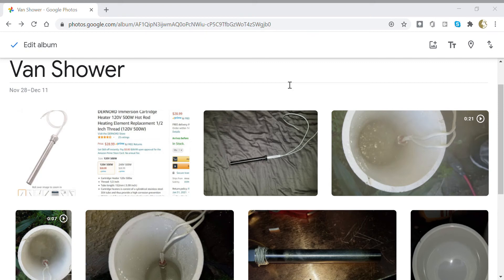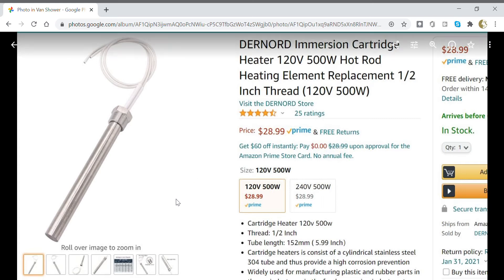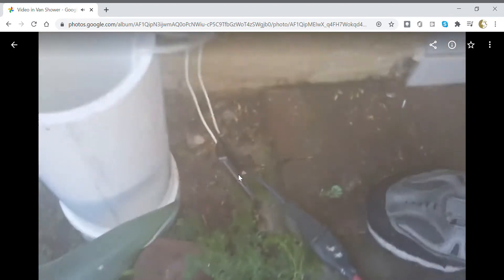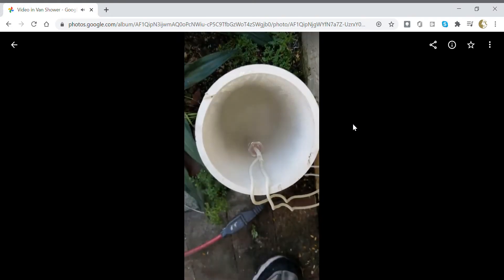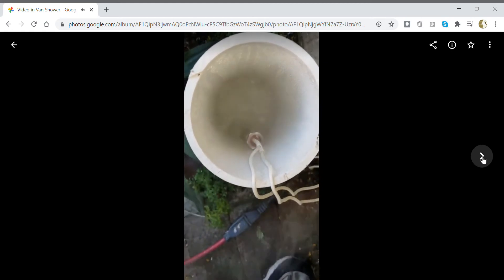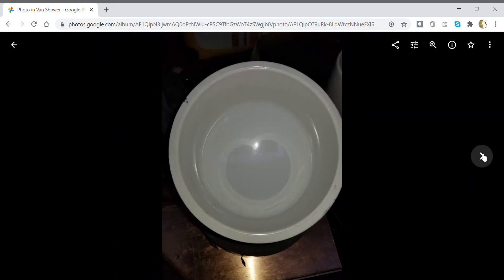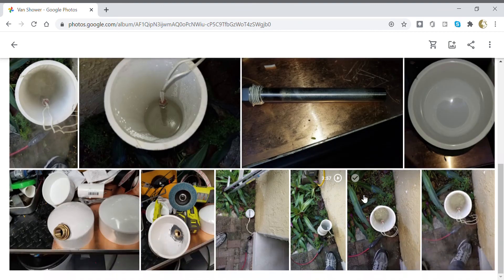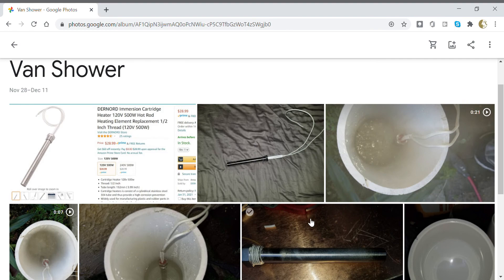Dernord 120v 500 watt 1/2 NPT 6 inch long Heating Element Testing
Testing this $28 stainless Steel 1/2 inch NPT x 6 inch long heating with 4 inch PVC tank.

Was able to warm 7 gallons to about 100F in 30 minutes.

Tested that these rods can touch PVC pipe without damaging them and that the rod can handle being partially out of water.